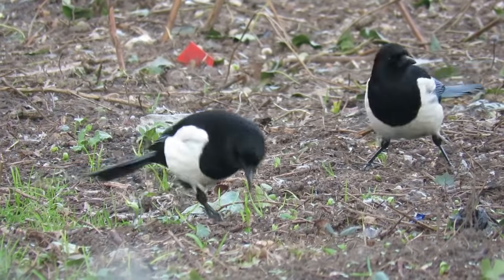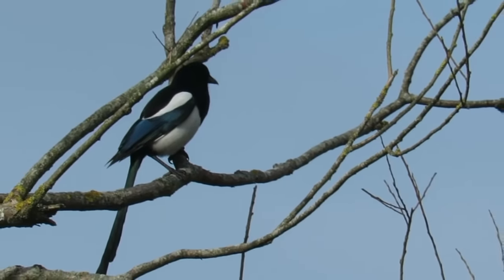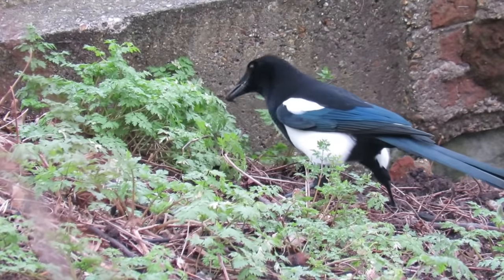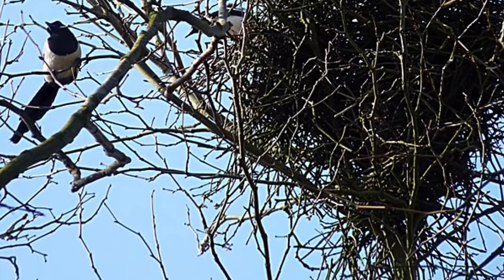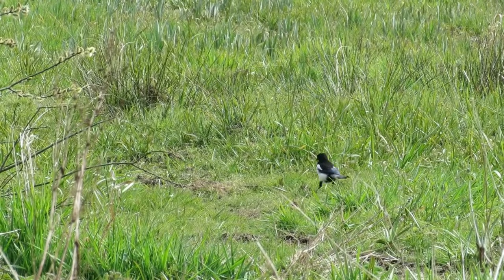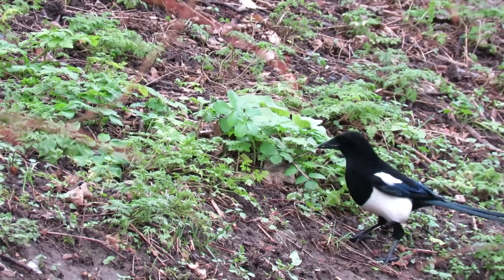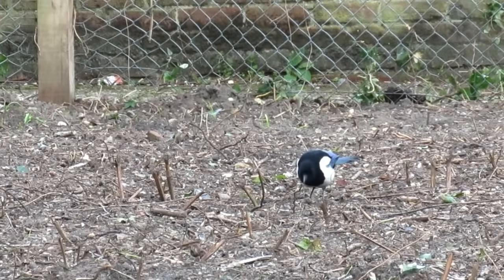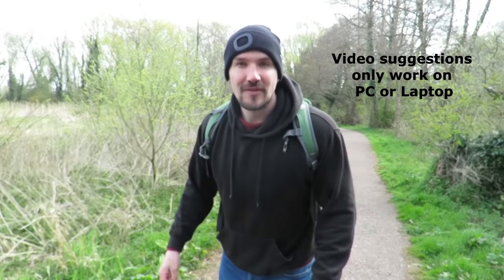Things you need to know about MAGPIES!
This video covers everything you could ever want or need to know about Magpies. Including what magpies eat, where magpies live, how long magpies live and other magpie facts.
Here is the script from the video:
The Eurasian magpie is an unmistakable bird belonging to the crow family. From a distance they look to be white and black but on close inspection their darker feathers glimmer with iridescent blue and green. Magpies grow to weigh from 180 to 270 grams and have a wingspan of 52 to 62 centimeters. They also have a very long tail compared to their bodies that when spread is shaped like a diamond.
There are currently around 600,000 pairs of magpies in the UK and they have a large distribution across all of Europe, and are also found in Asia and in some northern parts of Africa.
Magpies are extremely intelligent, perhaps the most intelligent bird on the planet and use this superior knowledge to source a wide range of foods. They will eat everything from nuts, seeds and grains, to small birds, reptiles, insects, eggs, small mammals and various carrion. What they cannot eat straight away they sometimes cache away for eating later.
Magpies can start breeding at one year of age but they often wait until their second year and spend the first year roaming in small flocks of other young birds. When they do pair up, they will stay with the same mate for life and remain together throughout as a couple throughout the year. Nesting starts in April when the pair build a dome shaped nest high of the ground, often in the fork of a tree. This nest is made of twigs and cemented together with mud. Once the nest is completely built the female will lay between 3 and 6 green eggs speckled with brown. These eggs take around 21 days to hatch and then the chicks take a further 27 days to fledge. A lot of the chicks that hatch, do not survive to fledgling with roughly one out of every 3, dying from starvation. Once the chicks have fledges, they stay with their parents as a family group for several more weeks whilst they learn how to find their own food. A magpies survival rate through the first year can be as low as 22% but once a bird makes It through this first 12 months, it has an average life expectancy of around 3 and a half years. However, there has been a record of a wild magpie surviving to more than 21 years and this bird didn’t die of natural causes but was shot so could have lived for even longer.
As mentioned earlier, Magpies are extremely intelligent. They have been shown to use tools, to understand basic mathematics, and are the only bird to have shown to have self recognition. Some research suggests their intelligence may be on par with that of the great apes and some scientists believe they are capable of both grief and imagination!
One for sorrow, 2 for joy, 3 for a girl and four for a boy. Magpies are the subject of lots of superstitions but that short poem is the beginning of probably the most famous one. It is a long list of predictions that will happen if you see specific numbers of magpies. And despite it changing slightly throughout the centuries, seeing one magpie alone has always been a sign of bad luck. But don’t worry, if you see one magpie, there are several things you can try to combat the bad luck, including spitting over your shoulder three times, saying “good morning mister magpie. How is your lady wife today” and flapping your arms to imitate a second magpie. I haven’t tried any of these but if you do, let me know how it affects your luck.

Some of the footage used in this video was obtained via creative commons licences. The originals and their licences can be found at:

Some of the images used in this video were obtained using creative common licences:
Magpie nest, owned by Jamain, the original and licence can be found
The image used in the thumbnail is: "645 - BLACK-BILLED MAGPIE (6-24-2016) glenn highway, alaska -04" by Sloalan is marked with CC0 1.0